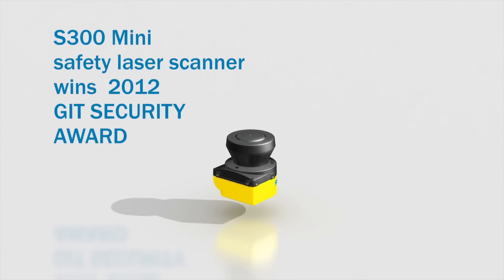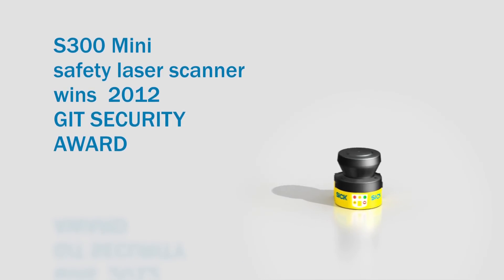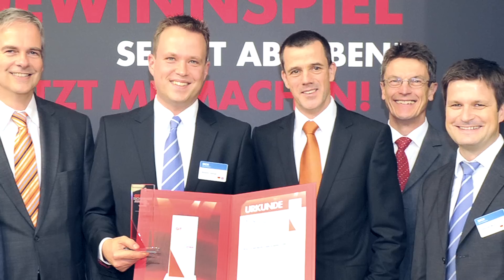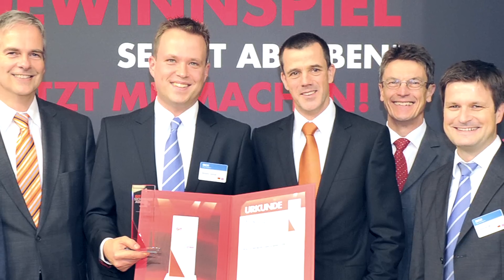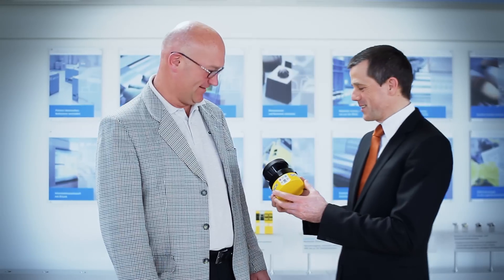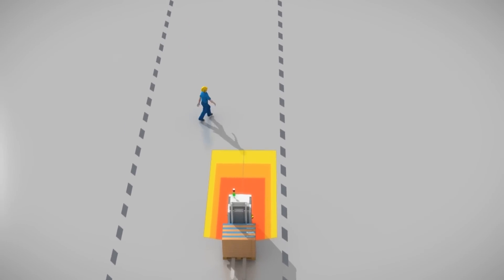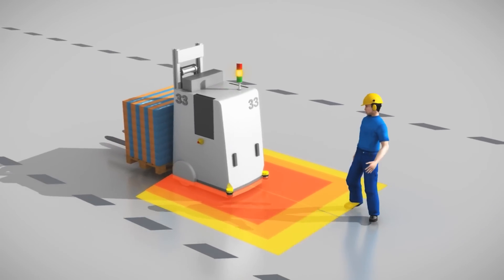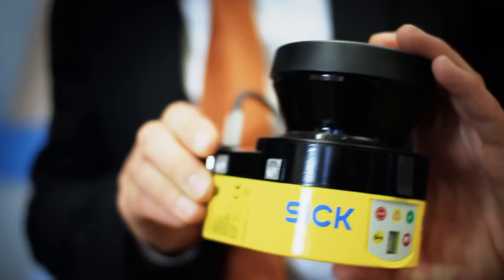Interview S300 Mini (English version) | SICK AG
A jury of experts nominated it, the majority of readers voted for it: The S300 Mini has won the 2012 GIT SECURITY AWARD in Category A, "Safe automation." An interview with SICKinsight details the special possibilities of the S300 Mini and the award ceremony in a smaller and larger setting.

SICK AG
Erwin-Sick-Str. 1
79183 Waldkirch, Germany